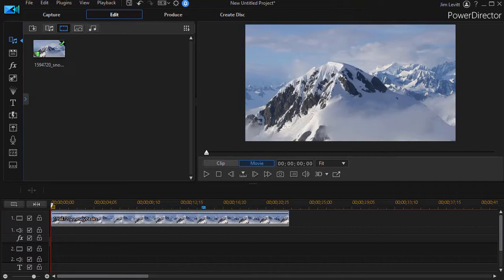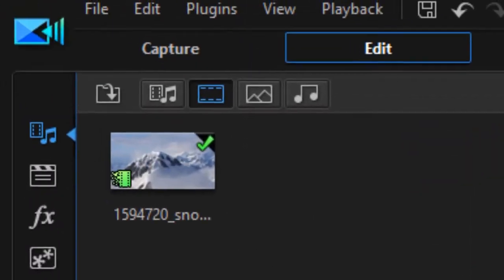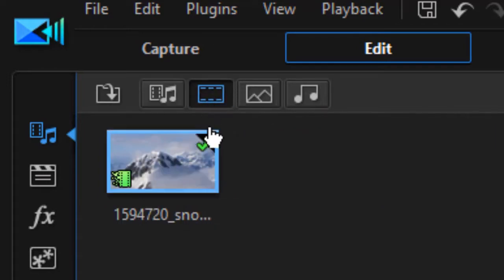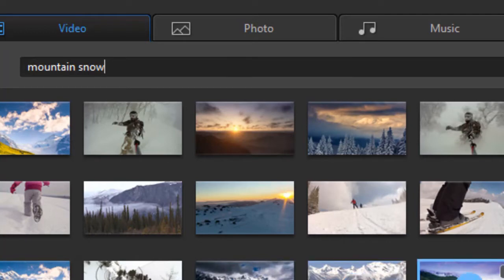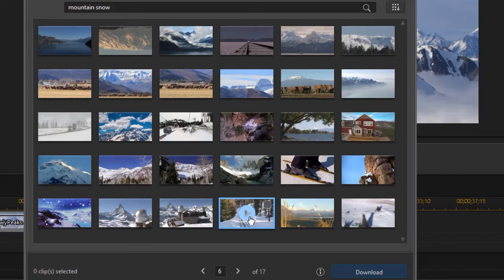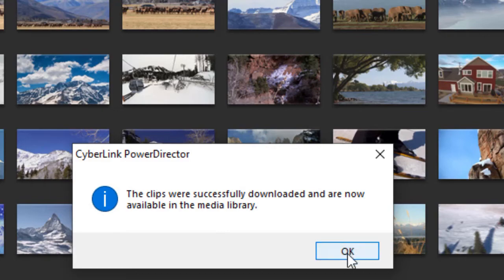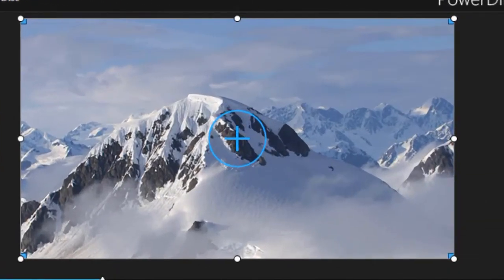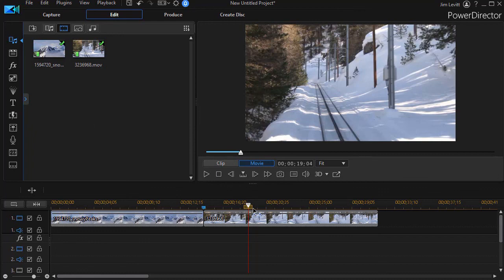PowerDirector - Introduction to using 365 and Shutterstock